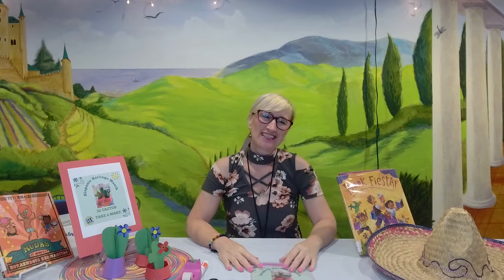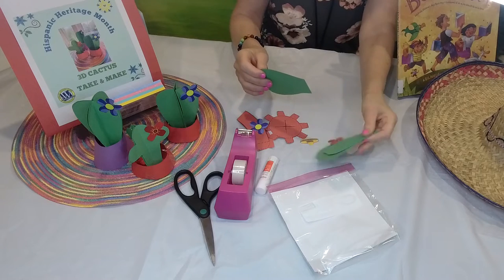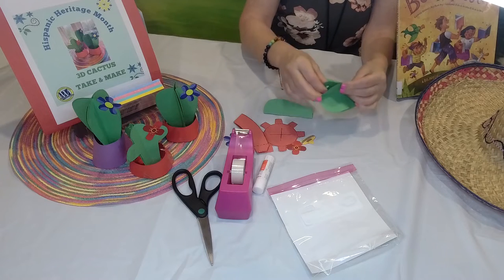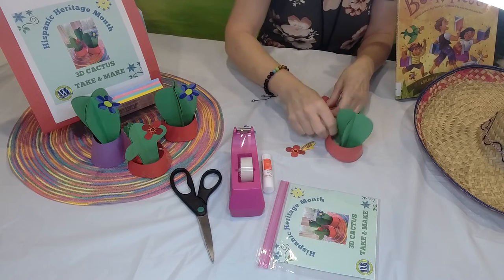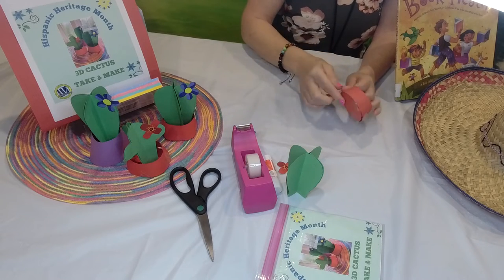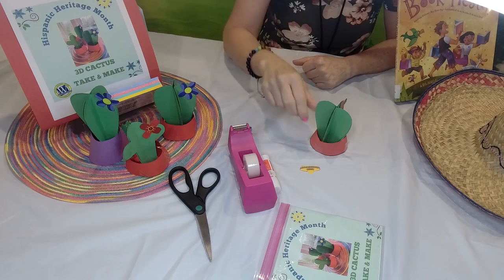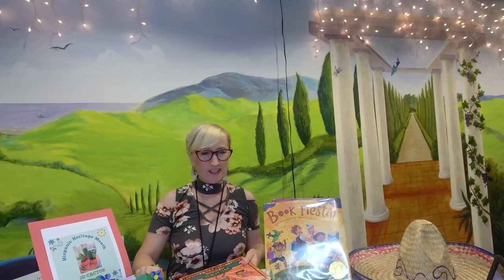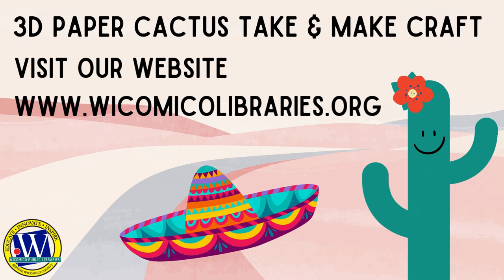3D PAPER CACTUS Take & Make Craft to celebrate Hispanic Heritage Month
This 3D Paper Cactus Craft is so much fun to create. These paper cacti will look great in a house during fall and winter when we do not have many flowers.

A cactus (cacti plural) is an important symbol in Hispanic Culture and it is called la planta de vida - a life giving plant. A cactus grows in a dessert because it can store water in its stems, roots, and leaves, and live without rain for a log time.

3D Cactus Take & Make Kits are available at Paul S. Sarbanes Branch, while supplies last.

Don’t Forget to Check Out Books about Cacti (Plural of Cactus) and Books by Hispanic Authors or about Hispanic Culture in the Library!

Please provide feedback on our programs to help us better serve you